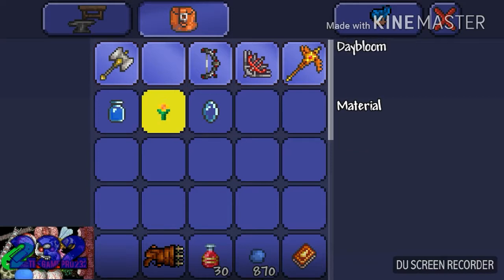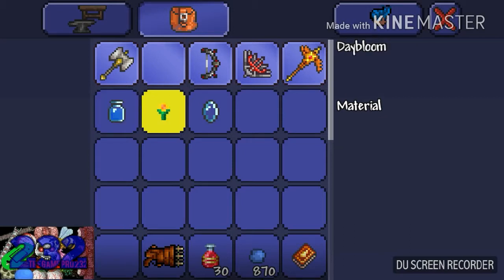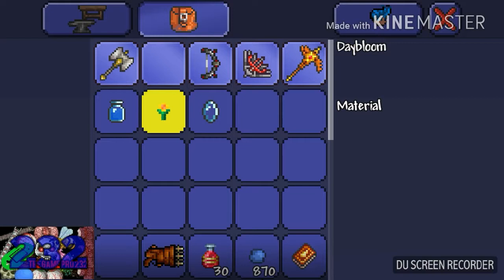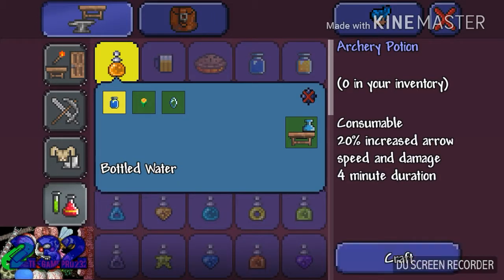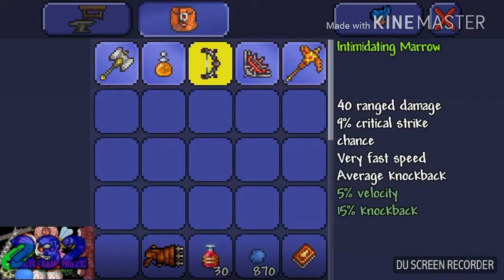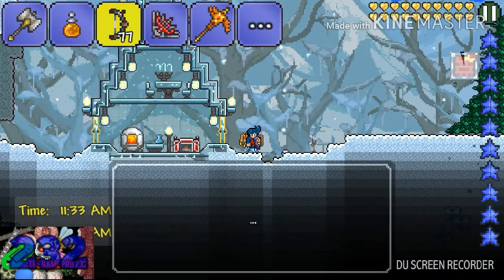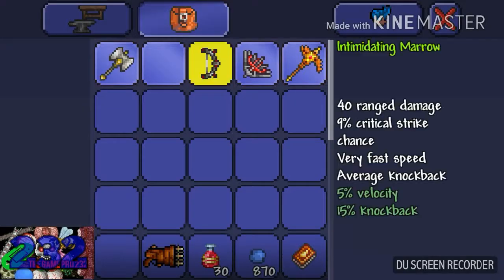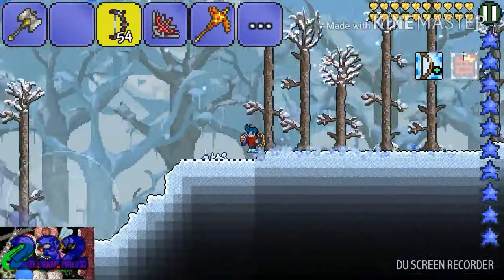How to Make an ARCHERY POTION in Terraria